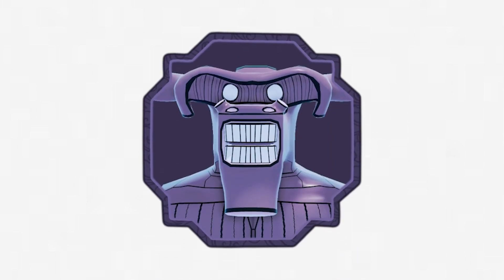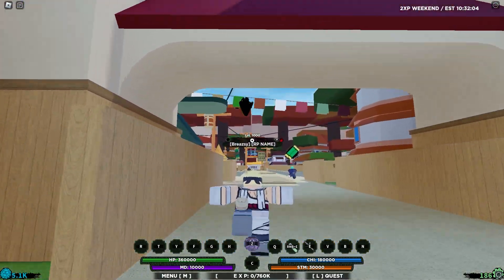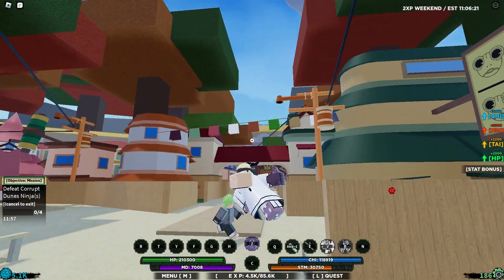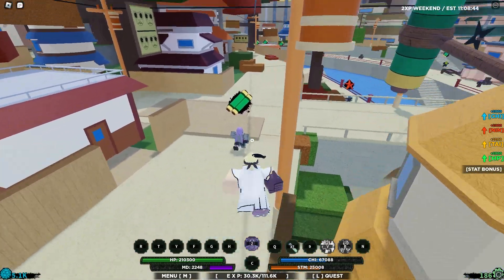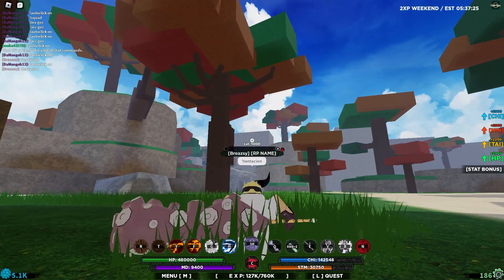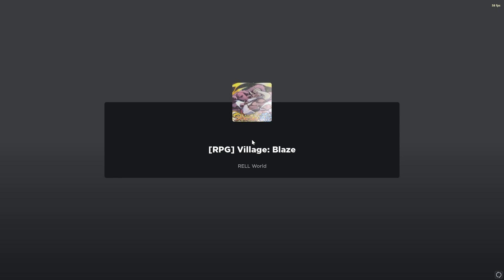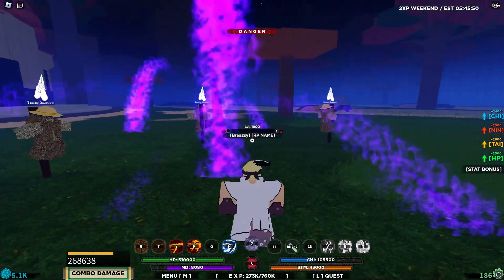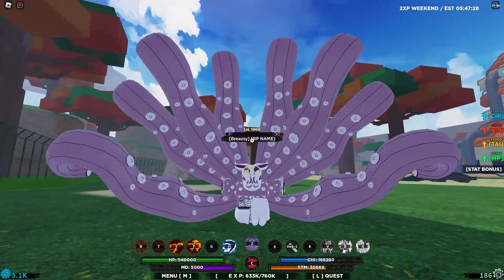Noob To Pro With The New Gen 3 Octopop Spirit In Shindo Life 1 - 1000